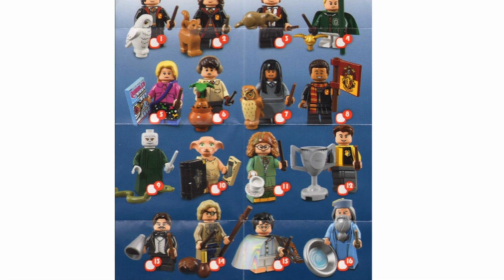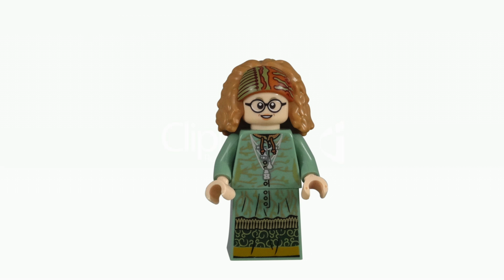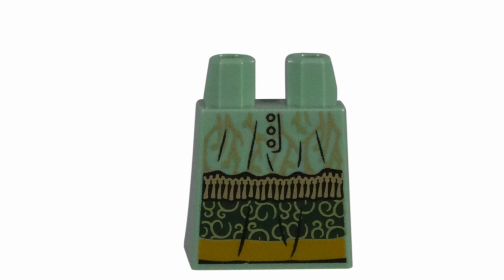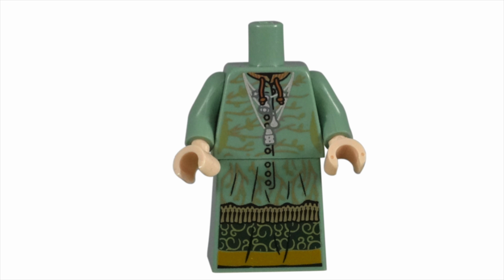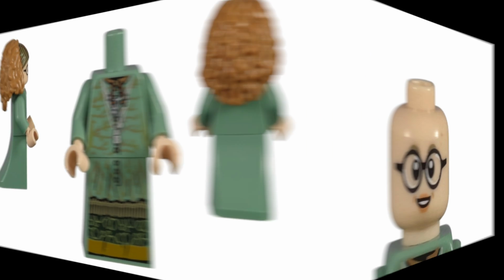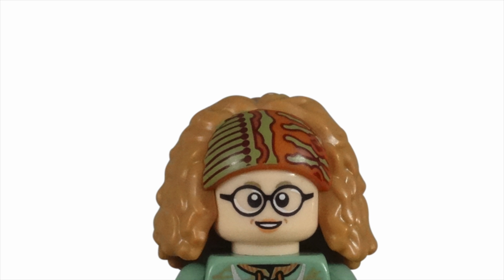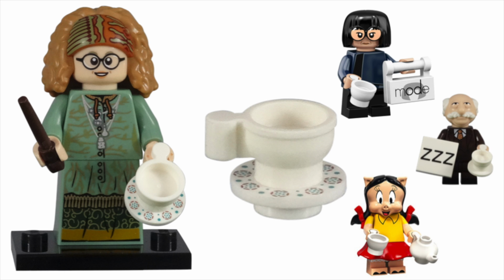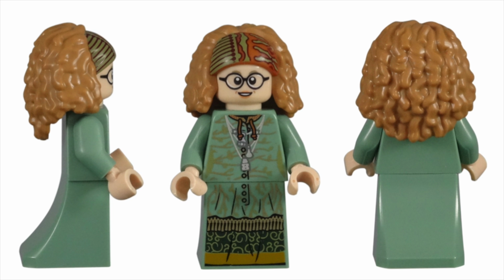LEGO Professor Sybill Trelawney Minifigure 71022-11 Harry Potter Minifigure Series Review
LEGO Harry Potter Minifigure Series 71022 Professor Sybill Trelawney Review.